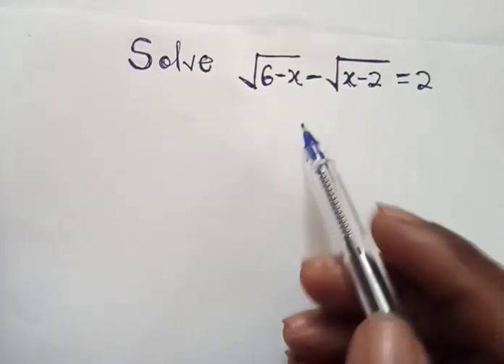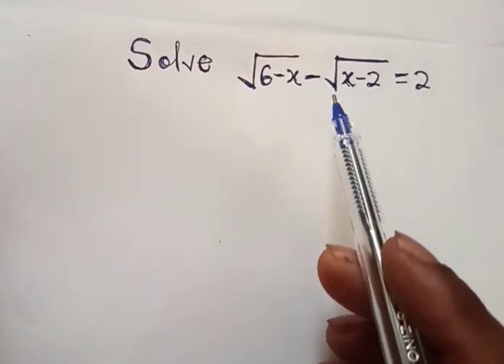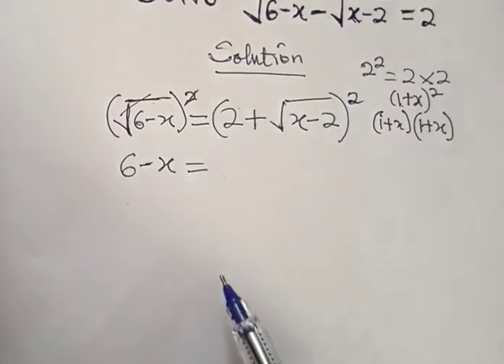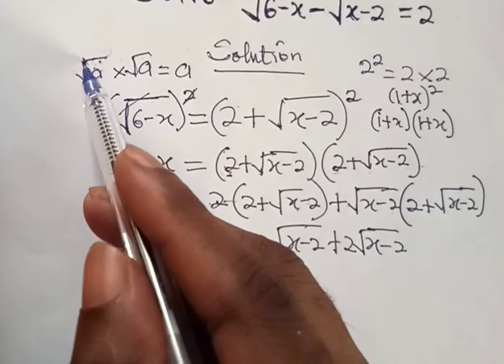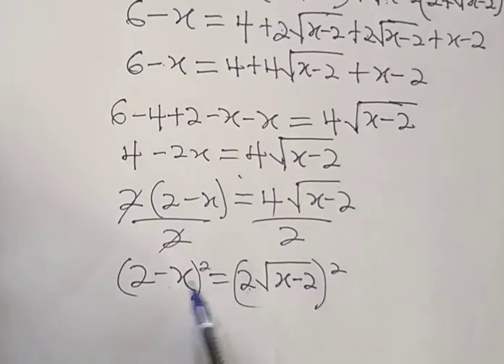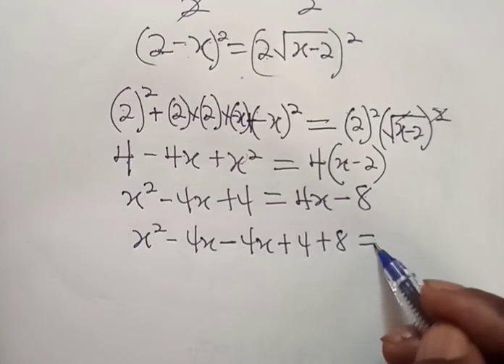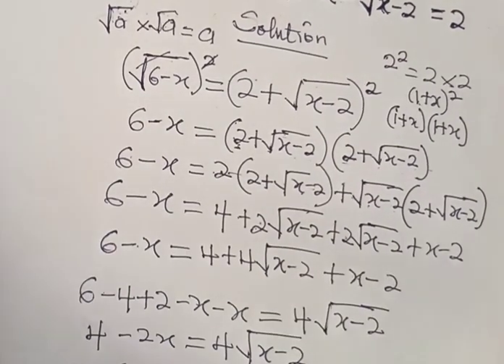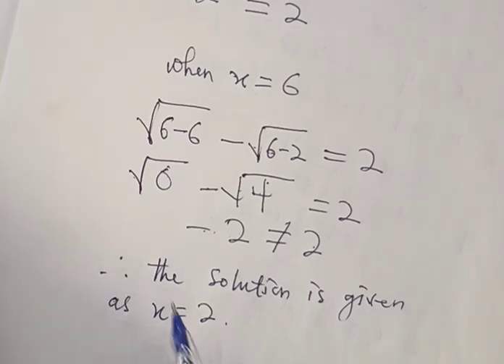Radical Equations - Example